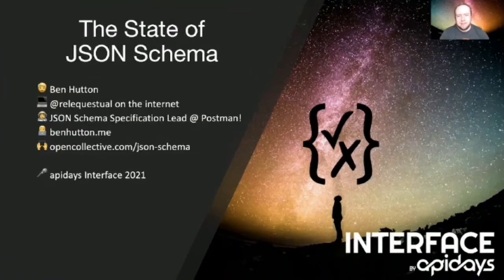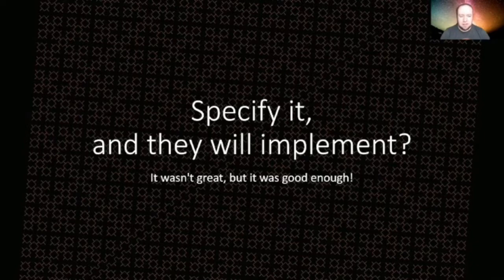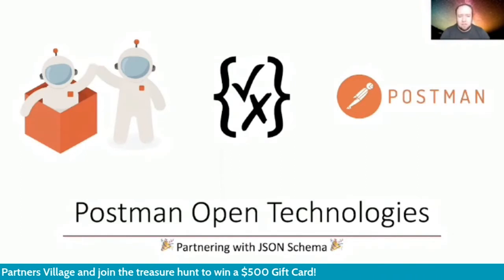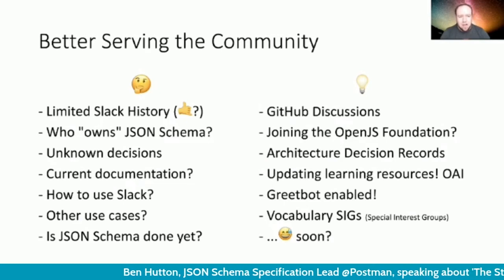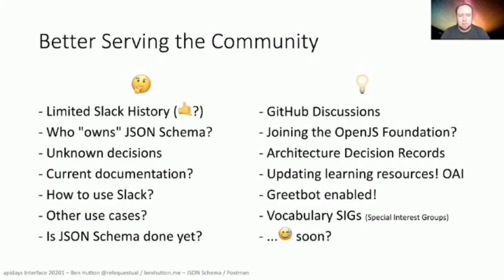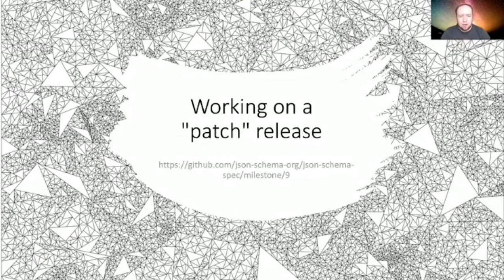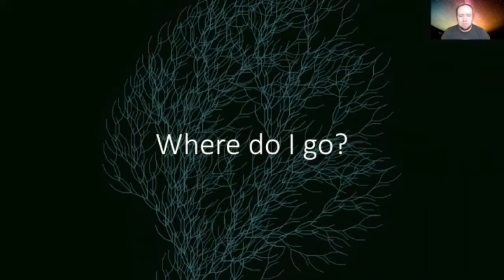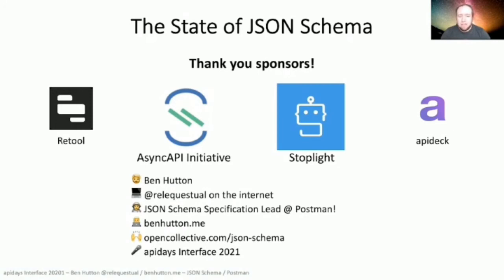Apidays LIVE interface 2021 - The state of JSON Schema By Ben Hutton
The state of JSON Schema
Ben Hutton, Json Schema Specification Lead at Postman